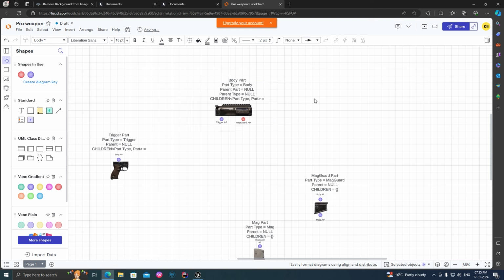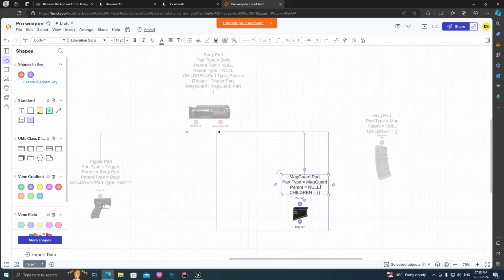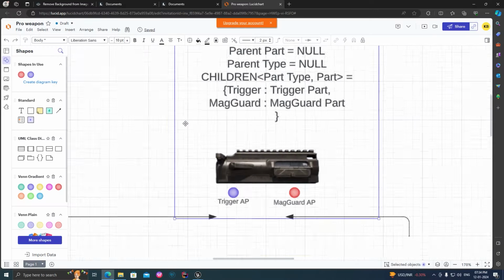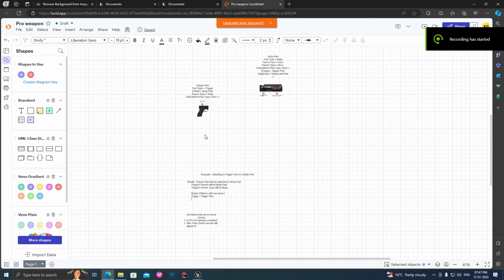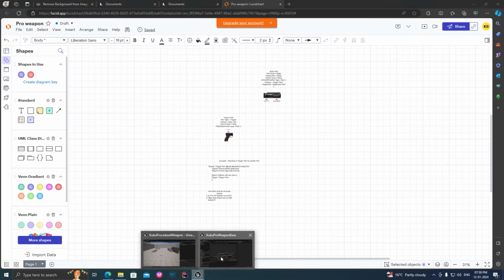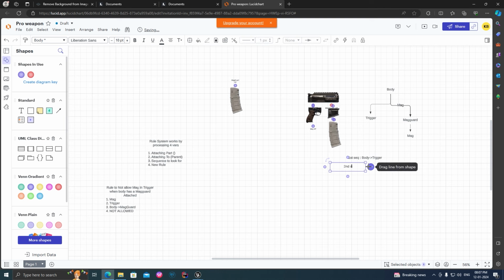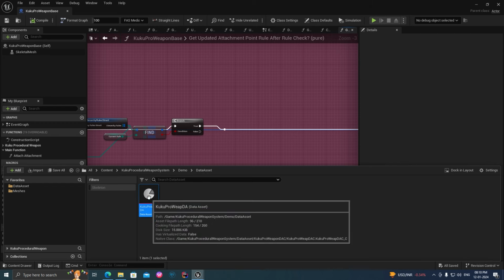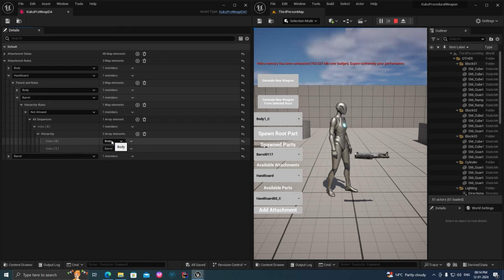I created a Procedural Weapon System | Kuku's Procedural Weapon System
I call it procedural weapon BUT it can be used for any actor to be honest. I initially started with the vision of creating a procedural weapon system so ended up calling it procedural weapon system but changing the name mid project was breaking the project completely so I decided to stick to it.

Timestamp
0:00 Demo
0:42 High Level Design
6:24 Showing Data asset Example in Project
11:37 High level Attach Attachment function Explanation
14:49 Showing Project Example for attach attachment function
15:51 Rule System Concept
21:02 Rule System in Project Example